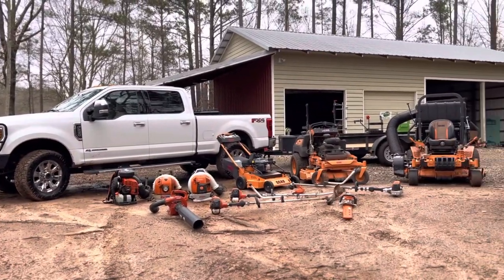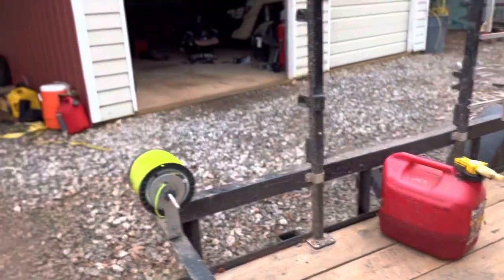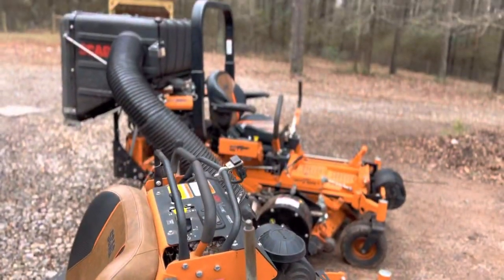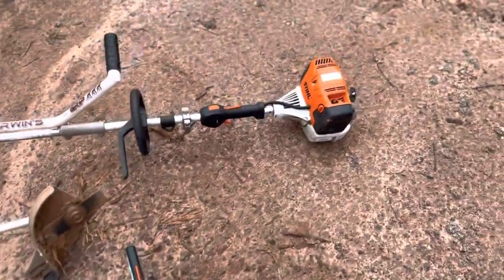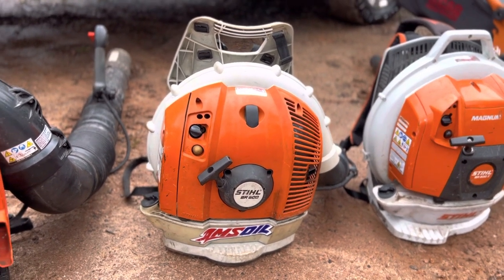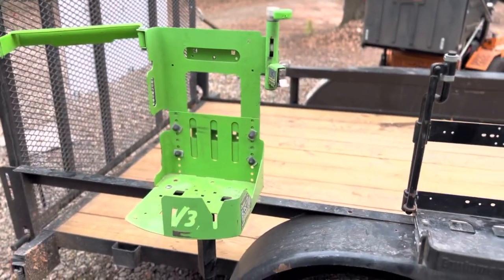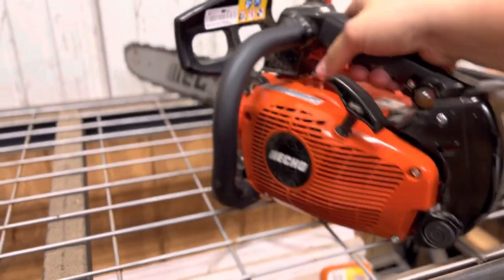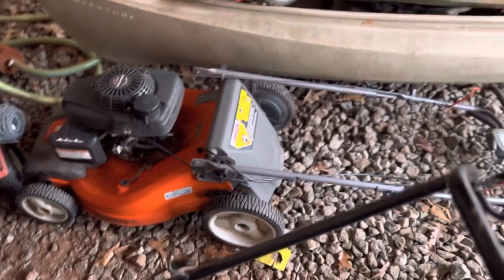ULTIMATE 18 YEAR OLD LAWNCARE SETUP (2023)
This is my 2023 lawncare setup

Checkout my insta and TikTok too